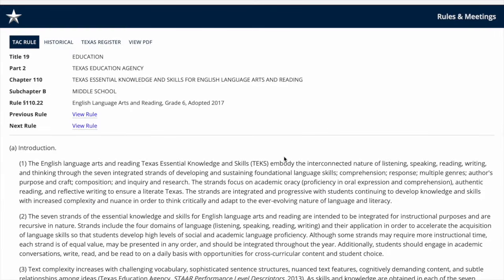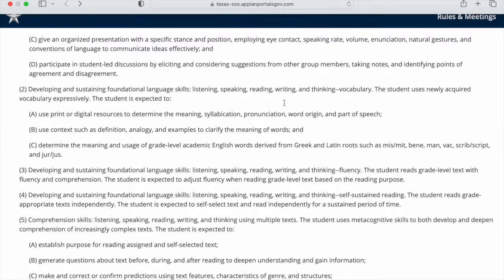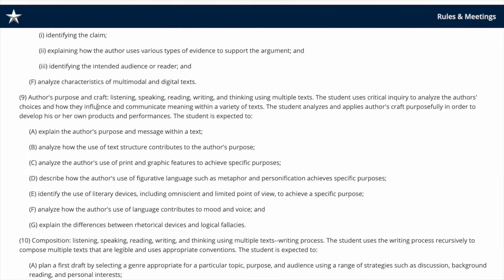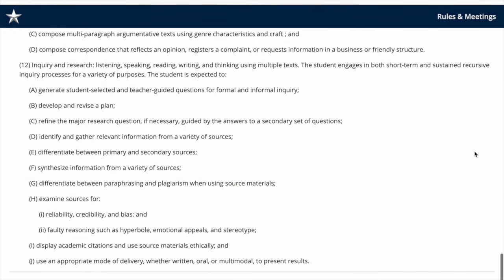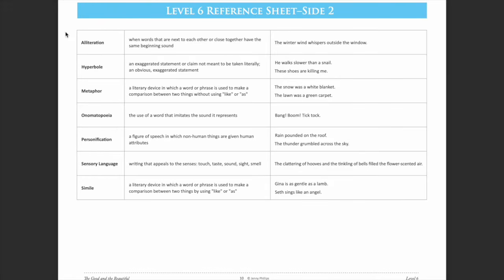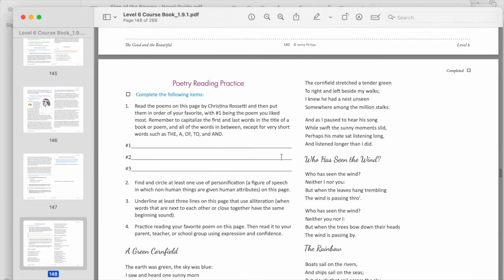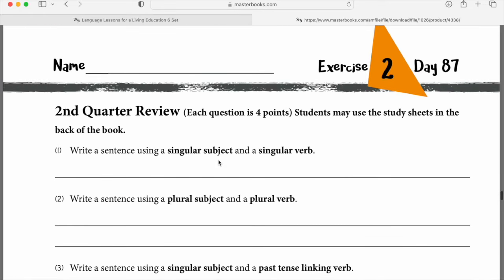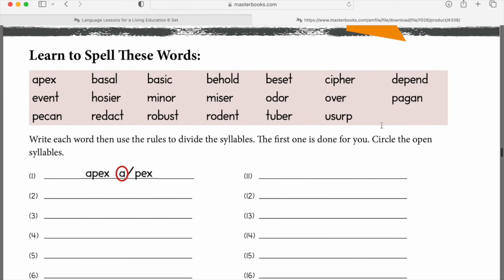Homeschool Language Arts Without Curriculum | Proof that YOU CAN DO IT!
Have you ever wondered if you could teach language arts in your homeschool without an all-in-one curriculum workbook? For the last few years, we've done this in our home by studying the subject through novels! It's been so enjoyable, but even still I have moments where I wonder - is it enough? In order to fight this insecure voice, I look at the FACTS! This time, I'm sharing them with you. We are going to dive in to some research comparing novel studies to language arts curricula, and we will even dip our toes into standards! I hope in sharing this with you, you'll gain the confidence to give this a try in your own homeschool if you desire.

*NEW* DIGITAL GUIDE:
DIY Language Arts: Create Meaningful Lessons With Any Book

GRAMMAR REFERENCE BOOK: